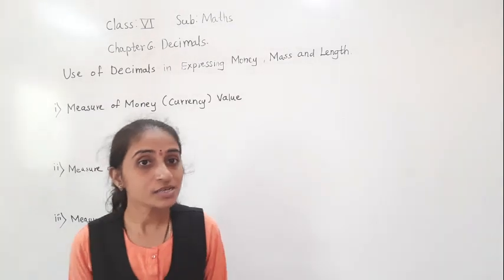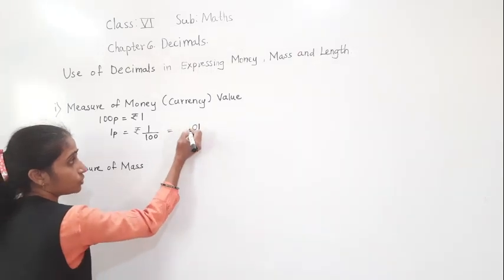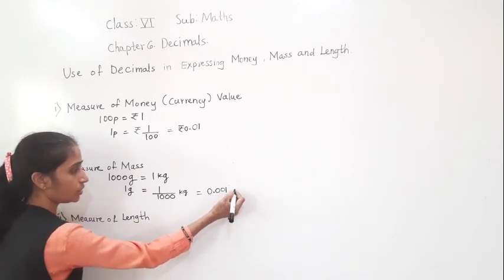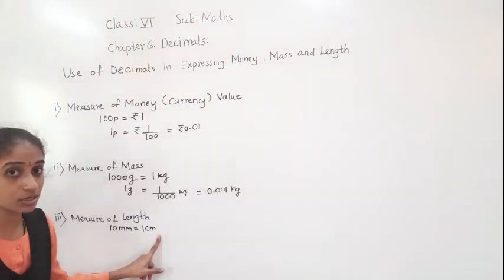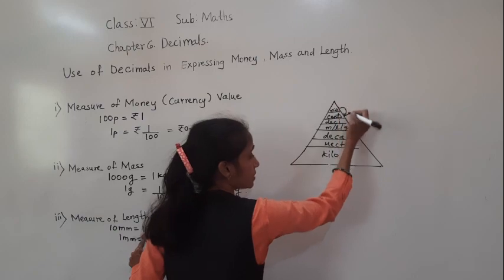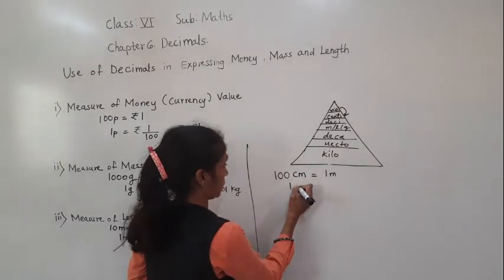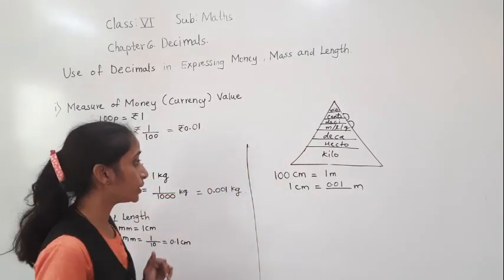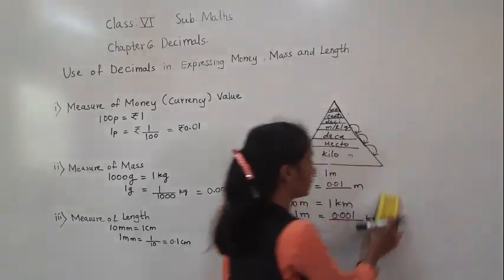CLASS -VI- MATHS DECIMALS (6.4 PART 2)